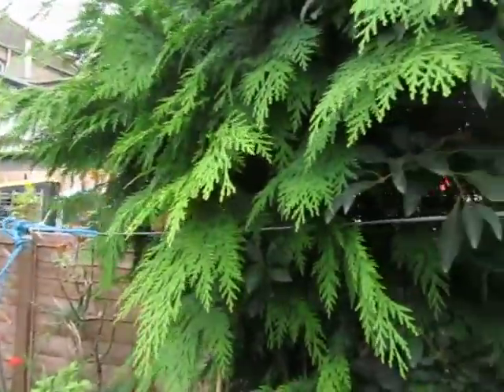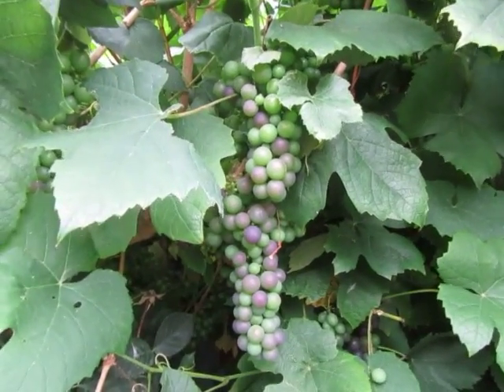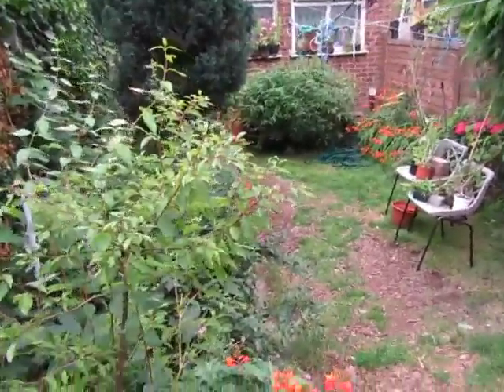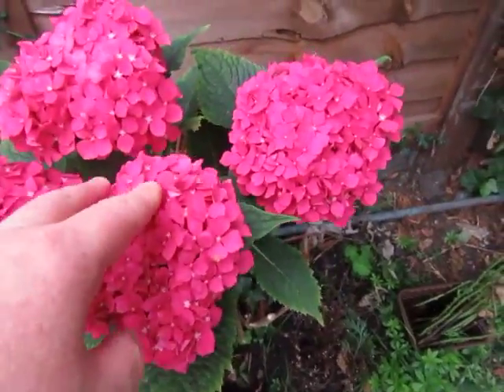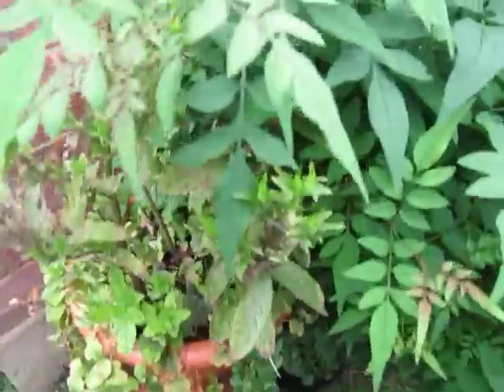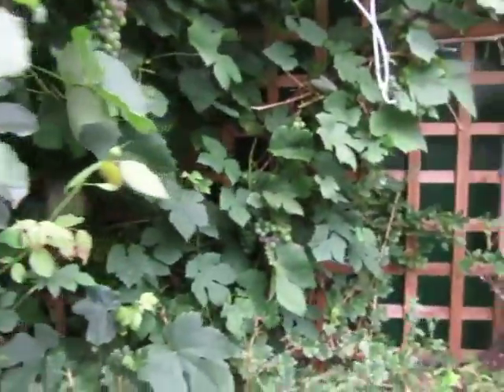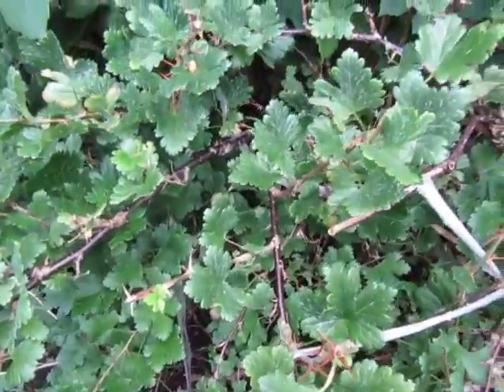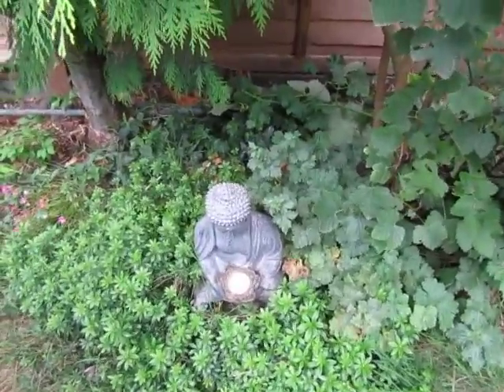A Look Around The Garden - Grapes Thistles etc 2nd August 2017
Here's a wander about our little garden showing  our lovely Grape bush which I planted in 1996,Some beautiful Thistles natures Geometric marvels,and a few other bits and bobs on this windy cool day for August. Apparently after a hot few weeks up ion the mid 20 Centigrade's this last week or so so we have been hovering around the lower 20 c's mark courtesy of the Atlantic Jet stream bringing unseasonably wet and cool weather.